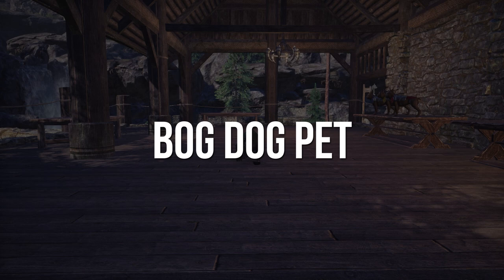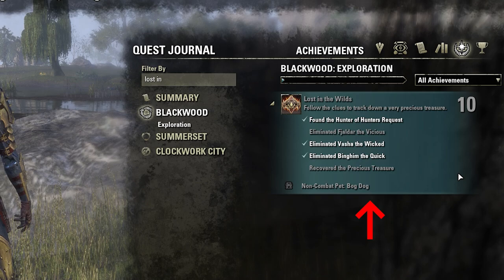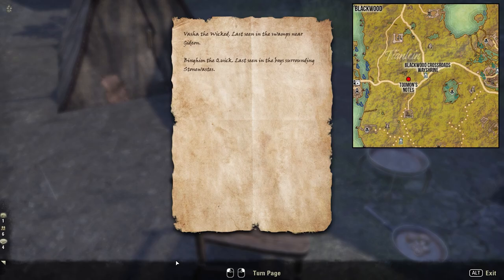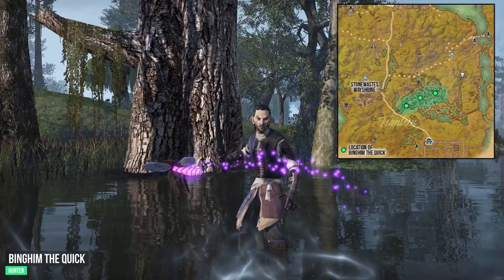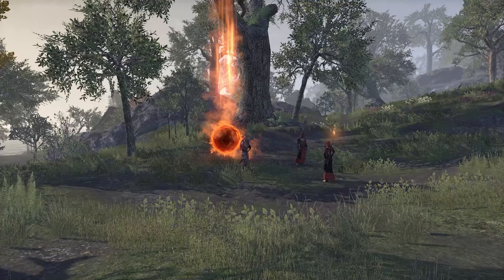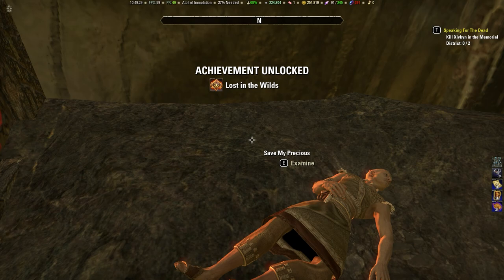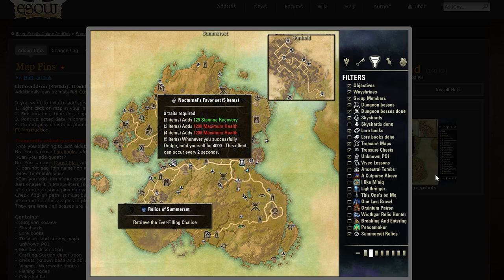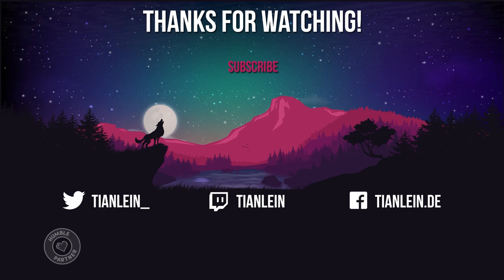ESO Bog Dog pet guide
Hello everyone! Today I prepared for you a Guide how you can acquire via in-game activities in ESO the Bog Dog Pet. You find step by step instructions how to complete the Lost in the Wilds Achievement and where you can find the three Hunters. Thank you very much for your support!

0:00 Intro
0:10 Video Intro
0:25 Lost in the Wilds Achievement in Blackwood
0:37 First, pick up "I need your Help" note
0:52 Find the 3 Hunters - Fjaldar the Viscious
1:00 Vasha the Wicked
1:07 Binghim the Quick
1:13 Read Note: "Your Assistance is appreciated"
1:23 Find and enter an Oblivion Portal in Blackwood
1:34 Find the Bog Dog Pet
1:40 Complete the Lost in the Wilds Achievement
1:46 Showcase of the Bog Dog pet
1:57 Tip: Map Pins Addon
2:09 Outro

At the end of the Video i say "Tschüß" which is German and means Goodbye.

Game: The Elder Scrolls Online
Genre: Massively Multiplayer Online Role-playing Game
Author: Tianlein